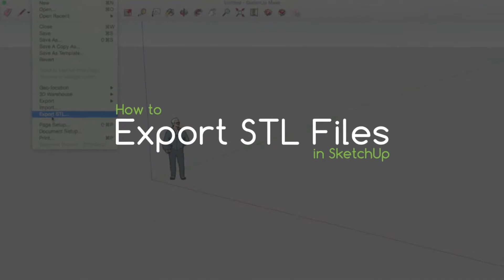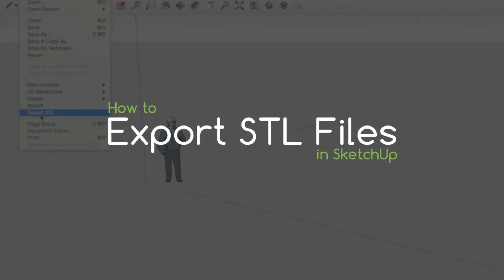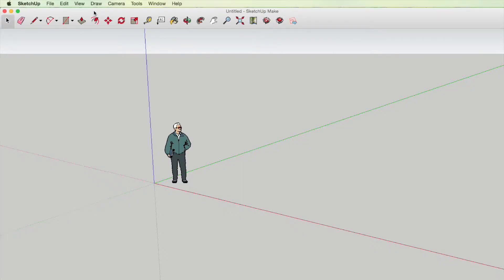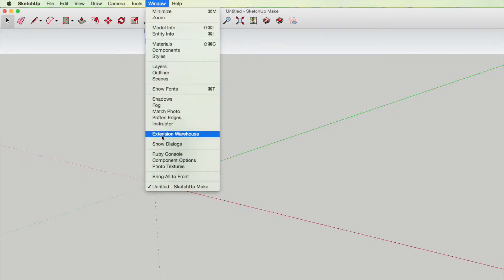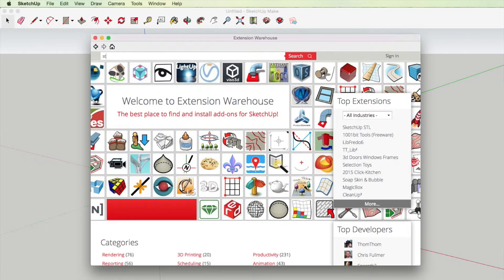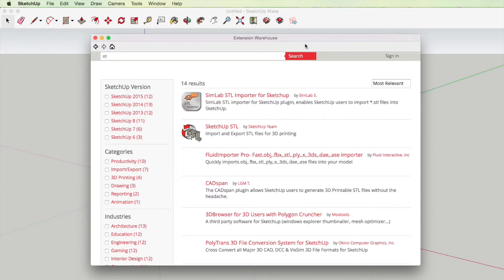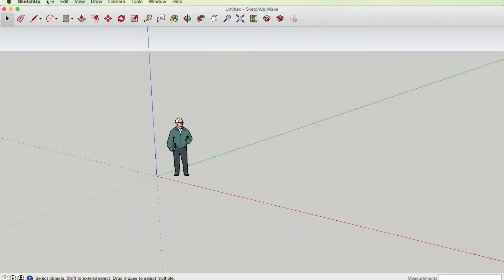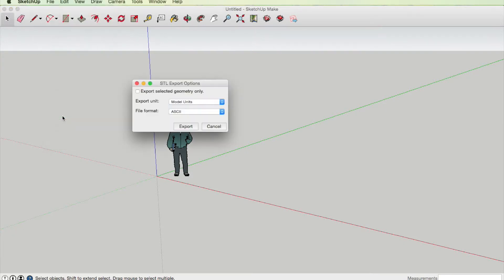Exporting STL Files in SketchUp | Tutorials | Dream 3D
In this video we show you how to export STL files in SketchUp.